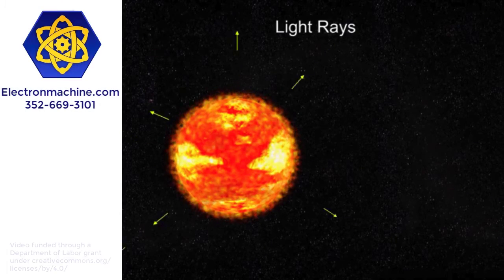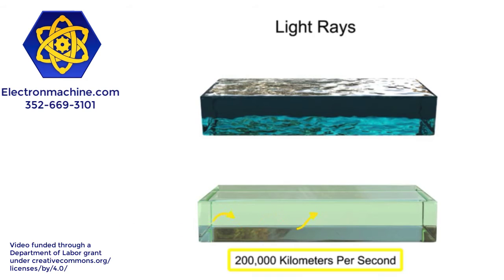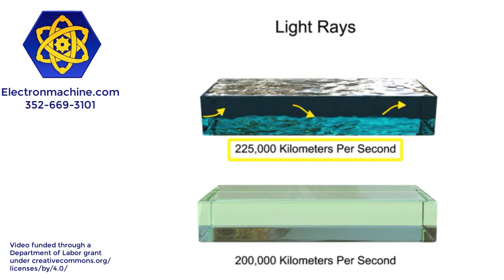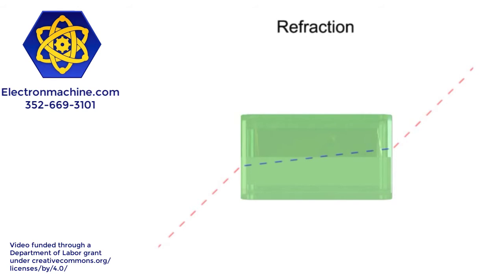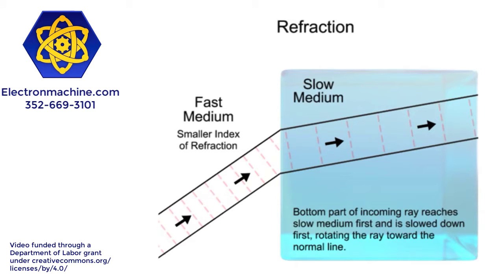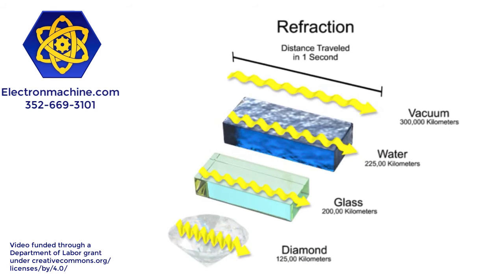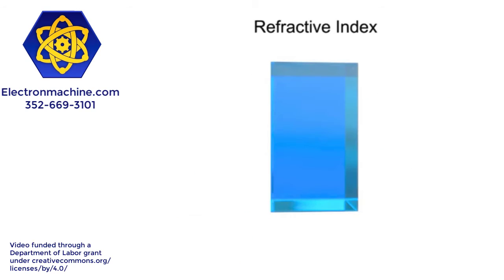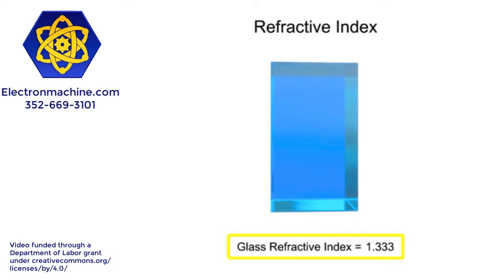Refraction Explained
Light rays travel through space in a straight line at approximately 300,000 km/s. As light passes through a transparent medium, such as water or glass, its speed is decreased.

For glass, its reduced to 200,000 kilometers per second, and for water the speed is 225,000 kilometers per second.

If the light enters into a medium perpendicular to the surface, it passes straight through but at a slower speed. However if the light beam arrives at the medium surface at an angle, not only will it speed be reduced, but it will bend due to a process called refraction.

To better visualize this phenomenon let's look at this video. As a beam of light reaches the surface of a medium the lower portion enters first and is slow down. However, the upper portion is still traveling at the speed of light until it arrives at the surface and enters.

This speed difference at the top and bottom aspects of the light path causes it to pivot, bending toward what is referred to as the normal. This is an imaginary line drawn perpendicularly to the surface of the material.

Transparent materials have what is called a refractive index. This is the speed at which light travels in a medium compared to like traveling in a vacuum.

For example, typical glass has a refractive index of 1.33. This is calculated by dividing the speed of light in a vacuum (300,000 km/s) by the speed of light in glass (225,000 km/s).

The refractive index of air is 1.0003. Anytime a light beam travels from a medium with a low index of refraction, like air, to a medium with a higher index of refraction, like glass, the beam of light will bend toward the normal.

Likewise when the beam of light exits a highly refractive medium into a medium with the low index of refraction, the process is reversed.

The bottom portion of the beam of light exits first, and resumes at the speed of light, with the top portion still at the speed determined by the medium. This causes the beam to pivot away from the normal line.

Electron Machine. Manufacturers of Industrial Inline Refractometers.